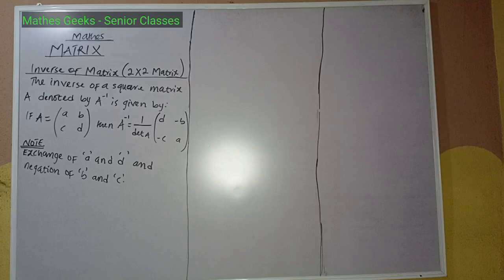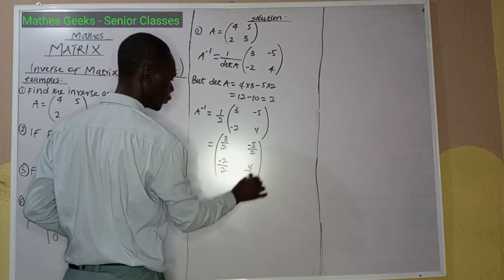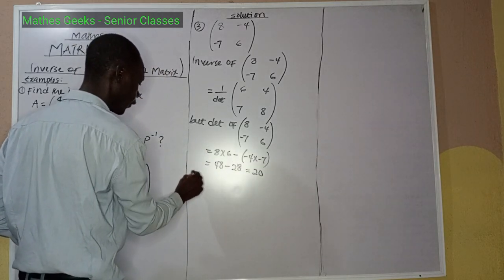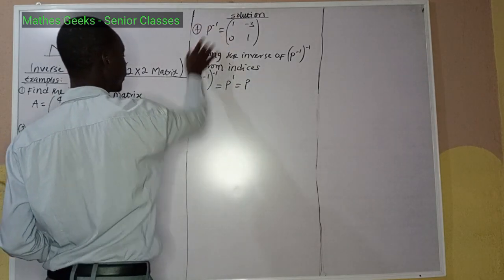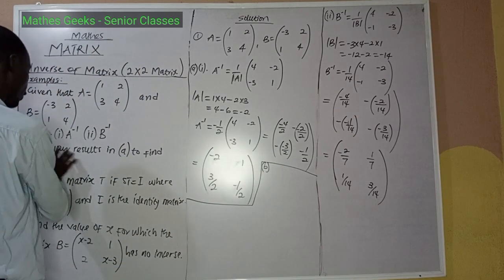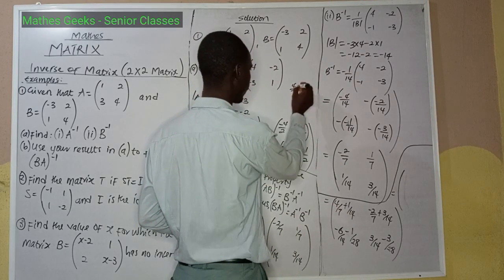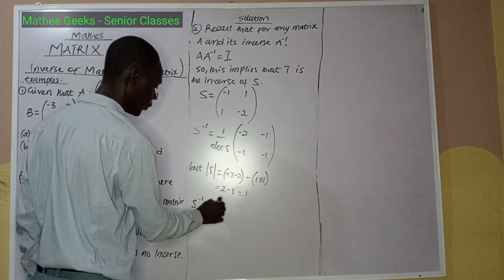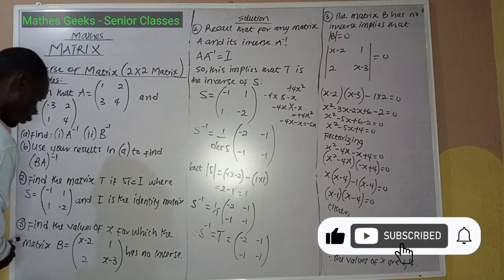MATRIX | Inverse Of Matrix ( 2×2 Matrix )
Master the inverse of a 2×2 matrix with this step-by-step tutorial designed for high school and college students, JAMB, WASSCE, and ACT math candidates in 2025. The inverse of a matrix A, denoted as A−1, is a matrix that, when multiplied by A, gives the identity matrix: AA−1=A−1A=I

However, a matrix only has an inverse if its determinant is non-zero—if det(A)=0det(A)=0, the matrix is singular and has no inverse.

For a 2×2 matrix A=[a   b] the inverse is calculated using the formula:
                                   [c    d]
A−1 = 1ad−bc[d−b−ca]A−1 = ad−bc1[d−c−ba].

The steps are:
1. Find the determinant: det(A)=ad−bcdet(A)=ad−bc.
2. Check if it’s non-zero—if zero, stop; no inverse exists.
3. Swap the positions of aa and dd, and negate bb and cc to form the adjugate matrix.
4. Divide every element of the adjugate by the determinant.

You’ll see multiple solved examples, including matrices with integer and fractional results, helping you avoid common errors like sign mistakes or incorrect determinant calculation. The tutorial also covers real-world applications in solving systems of equations, cryptography, and computer graphics.

Whether you're preparing for 2025 exams or building a foundation for linear algebra, this guide ensures you can compute 2×2 inverses accurately and efficiently.